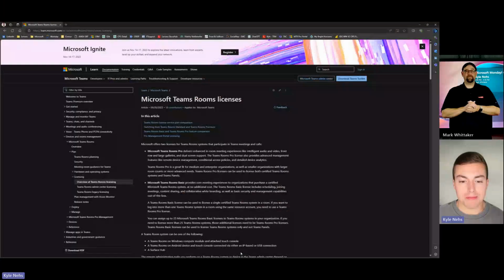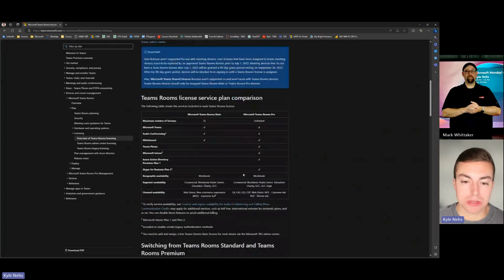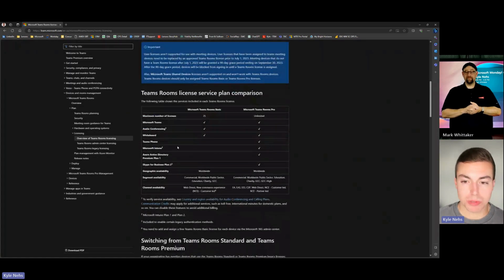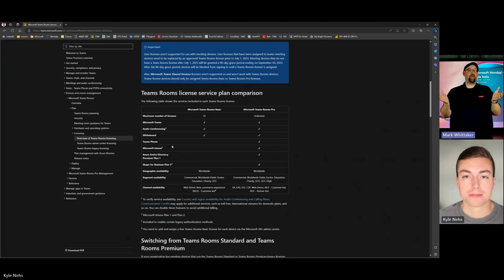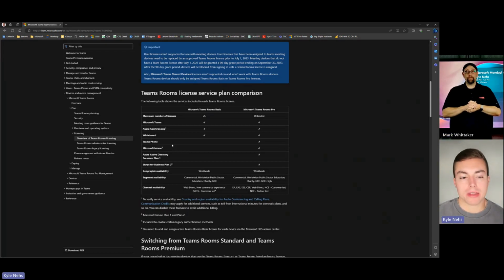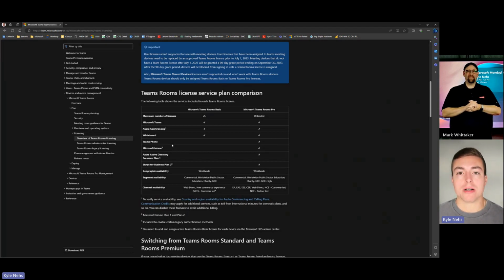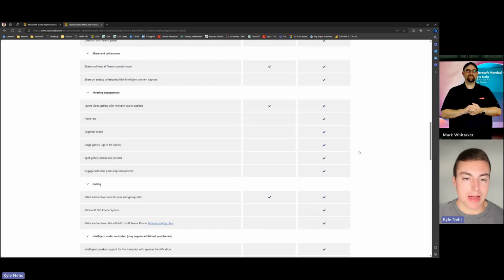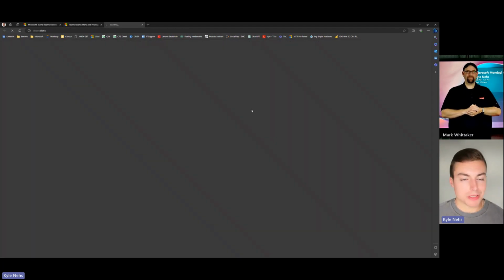Microsoft Monday with Kyle Nehs 10 9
IT'S MICROSOFT MONDAY TIME!

ON today's Microsoft Monday I am joined by Kyle Nehs (as always) who will be discussing licensing with me-   Spoiler alert - big things afoot recently with Microsoft Teams Room Licensing models!

A couple important links to consider here though:
Info about the NEW TEAMS!